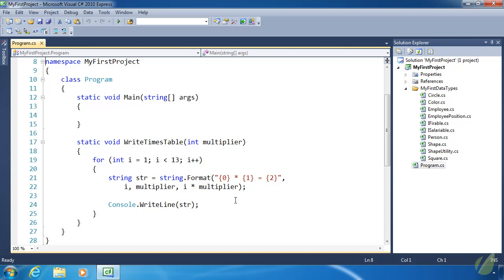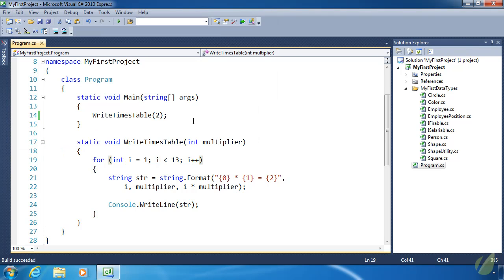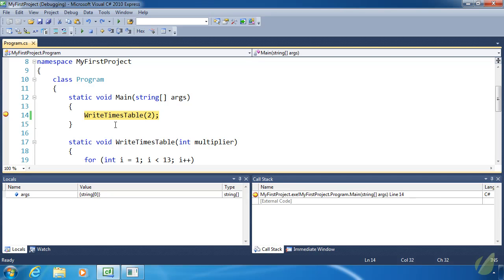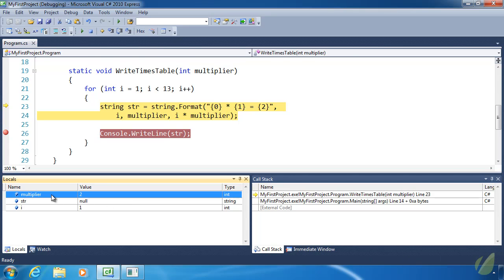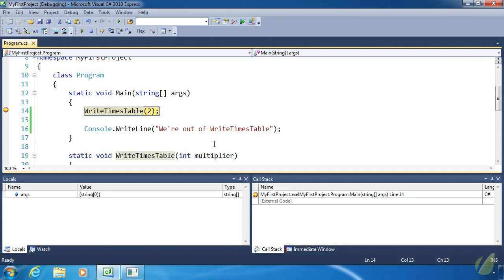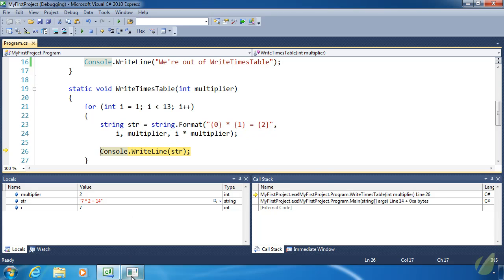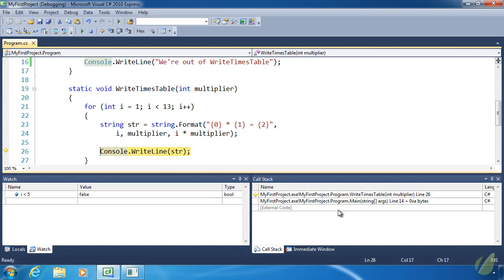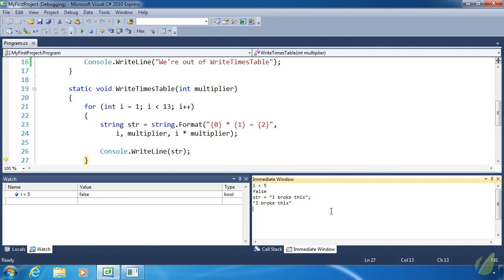Learning C# Day 30/30 (Debugging)